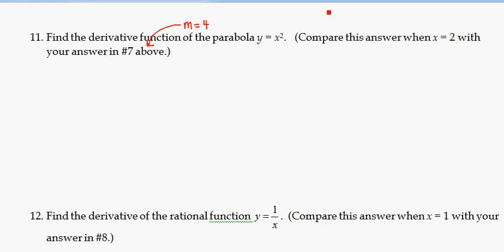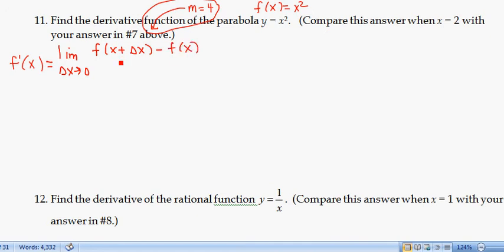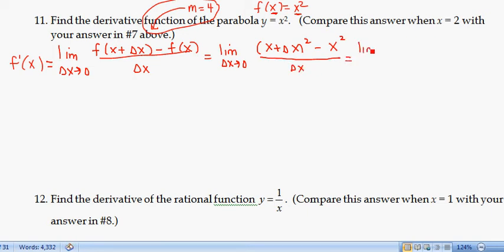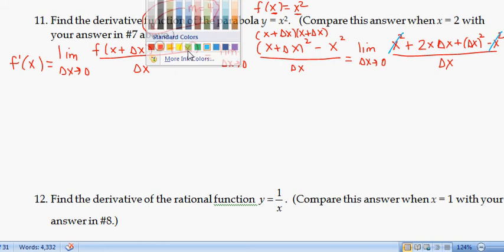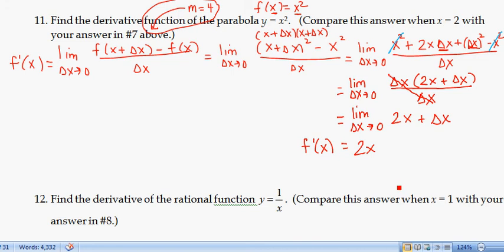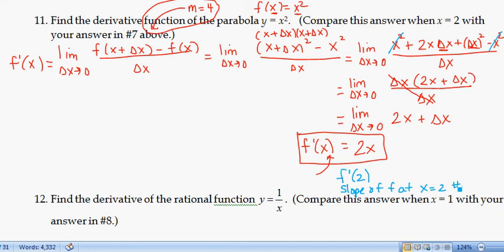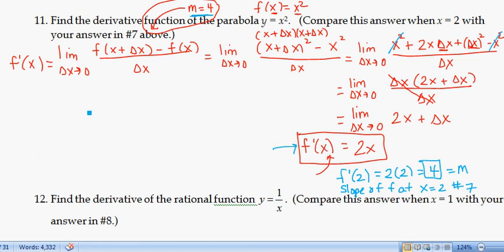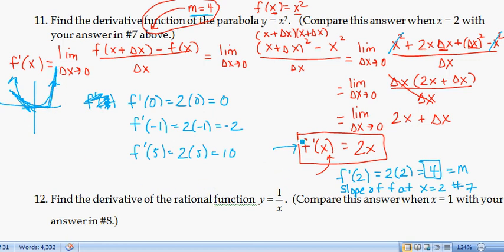Deriv of x squared